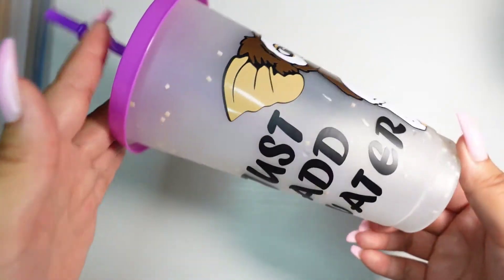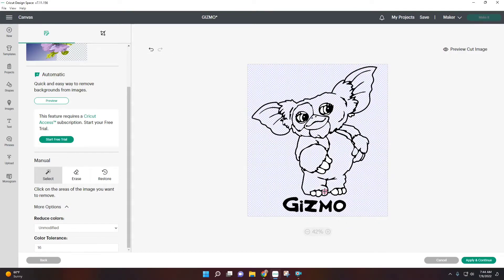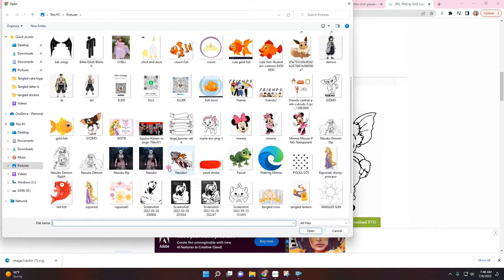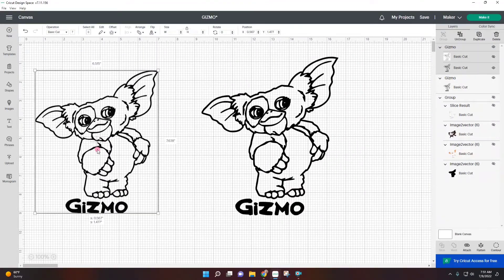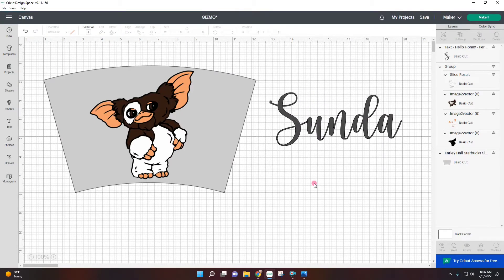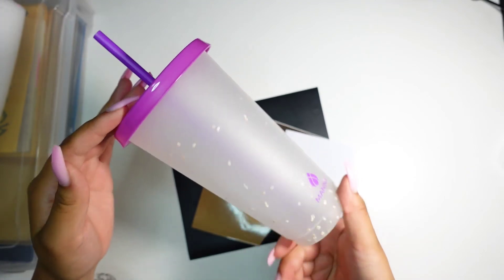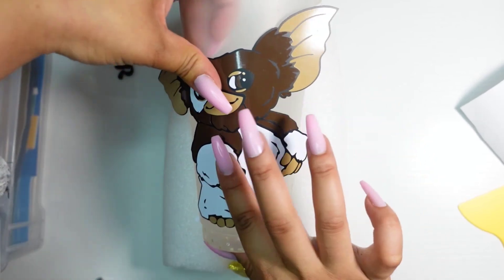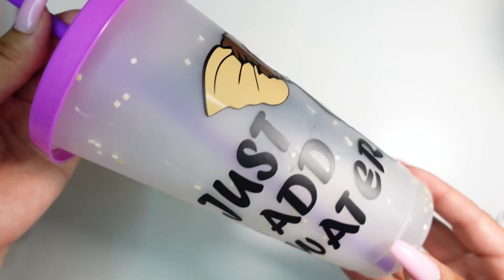DIY: Customizing a 24oz Cup with Cricut ft Gizmo from Gremlins!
Materials used :
Cricut Design Space
- Cricut Maker
- LightGrip Cutting Mat 12’’x12’’
- Replacement blades
- Vinyl pack 72 sheets
- 40ft black vinyl